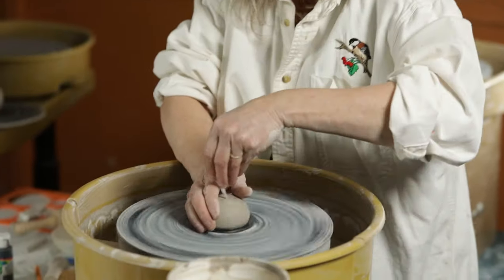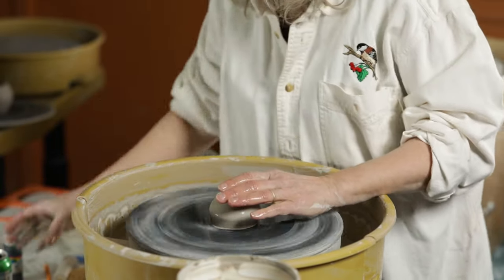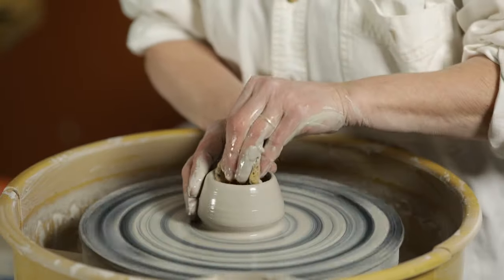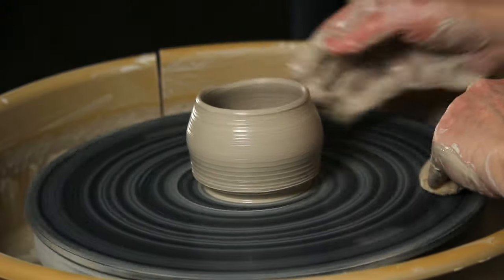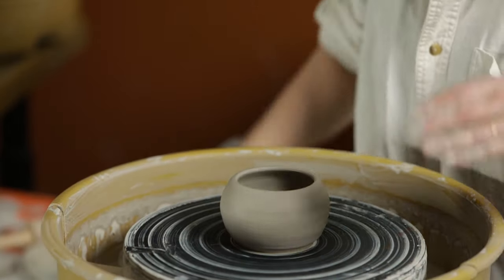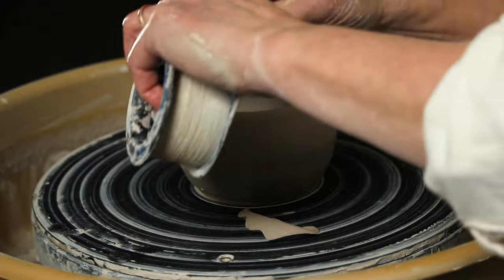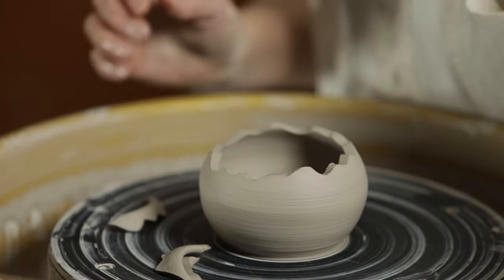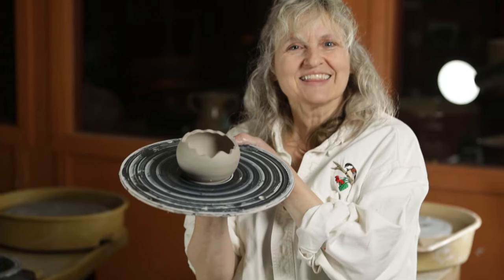Clever Way to Finish a Crooked Pot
This video tutorial will show you how to fix a pot that starts out a little crooked on the potter's wheel.  Marlene shows you the tricks to fixing a wobbly pot. Fun!